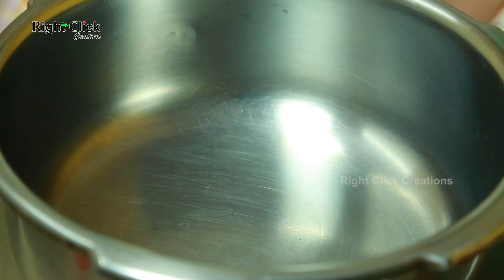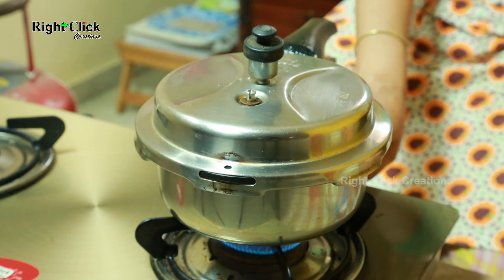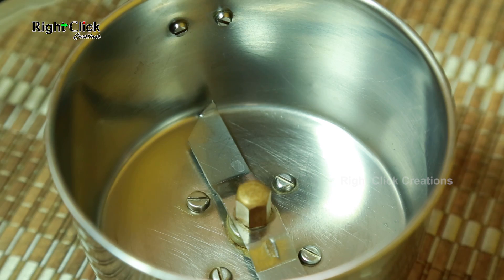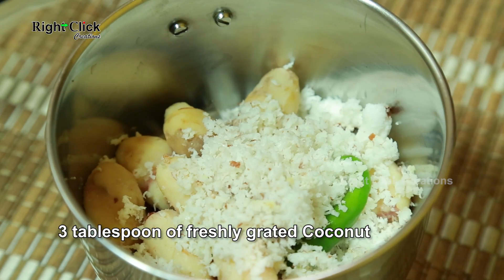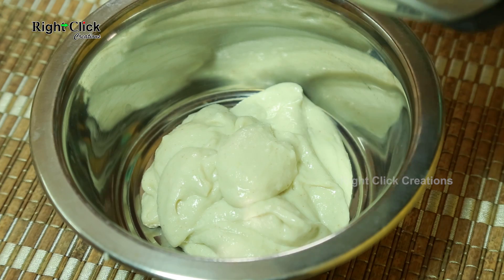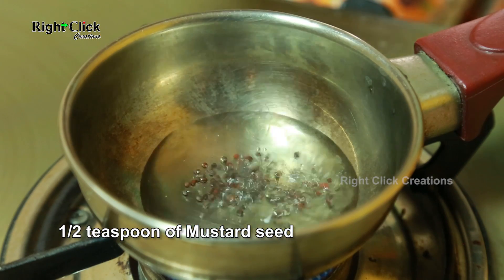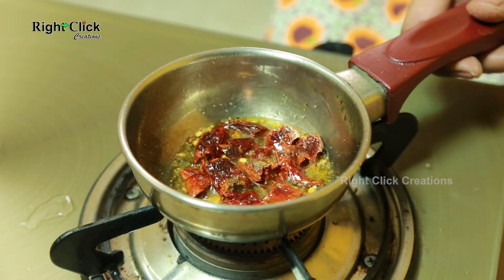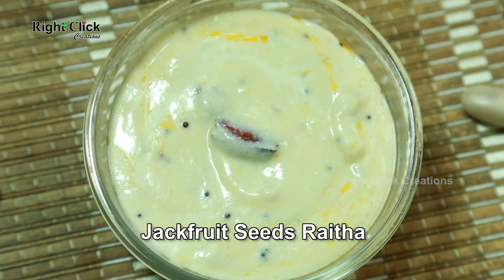how to make jackfruit seed raitha | making of jackfruit seeds raita | jackfruit seeds raita recipe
Here in this video we shown how to prepare jackfruit seeds raita. This raita is very ready to taste with plain rice. Once you cook the jackfruit seeds, this recipe is very easy to prepare within few minutes of time. Definetly try this healthy recipe once, and enjoy the meal. Happy cooking.